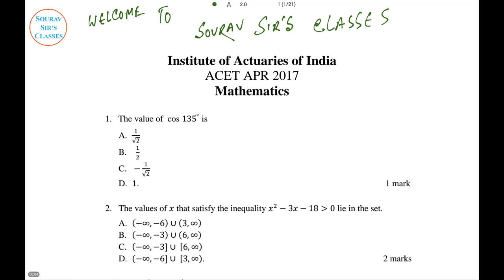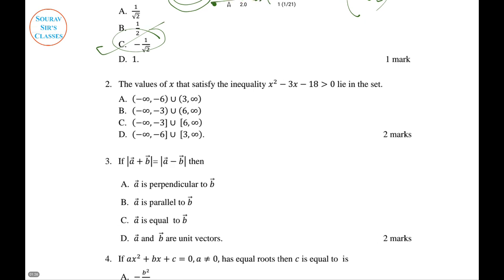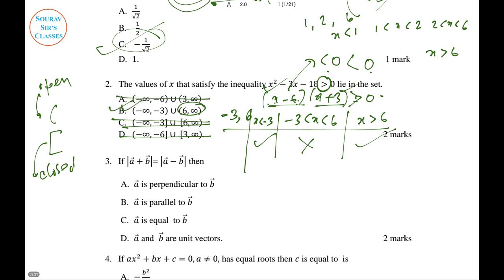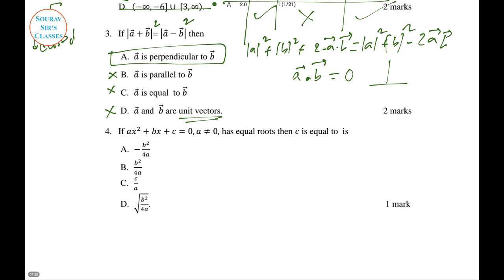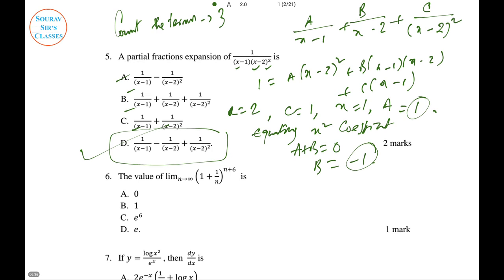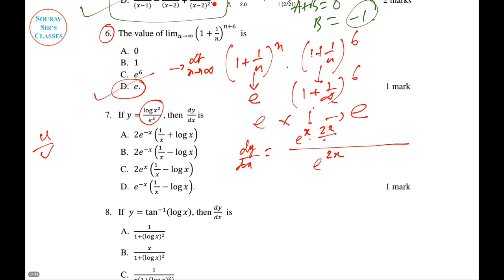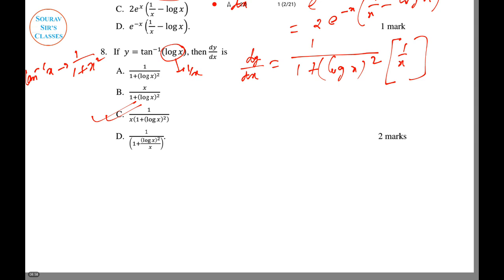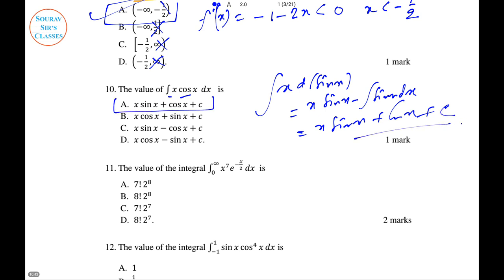ACET 1 ACTUARIAL SCIENCE ENTRANCE SOLUTION COACHING NOTES TRICKS SHORT CUT OF APRIL 2017 JUNE ANSWER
ACET 1 ACTUARIAL SCIENCE ENTRANCE SOLUTION OF APRIL 2017 JUNE ANSWER